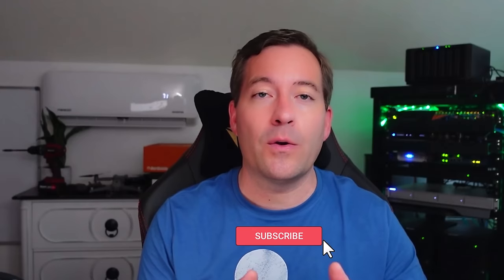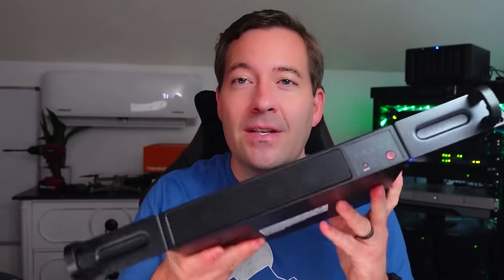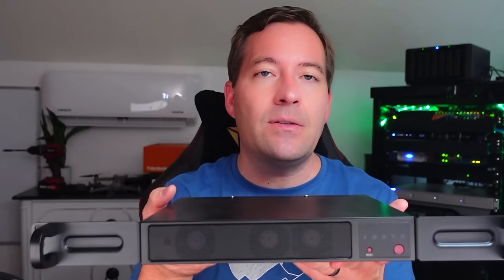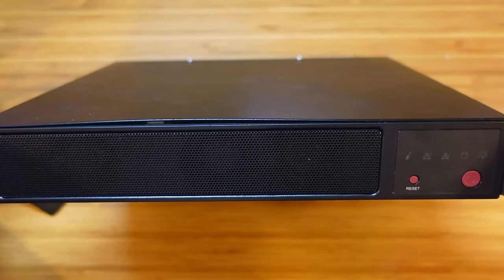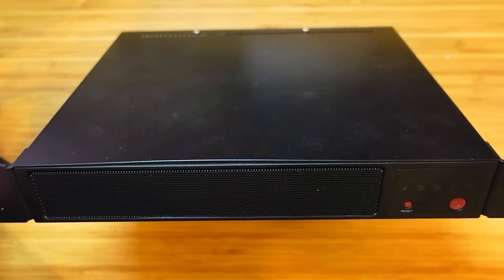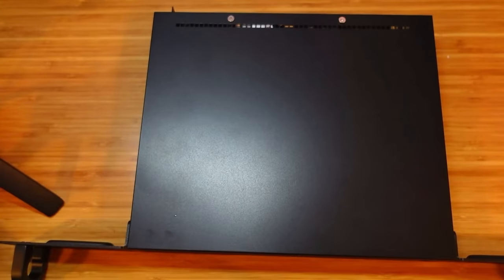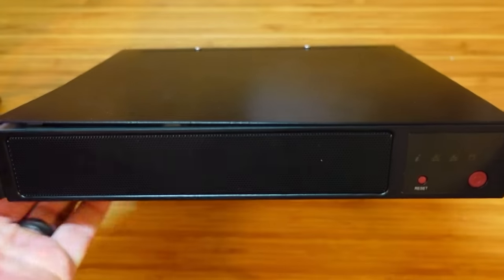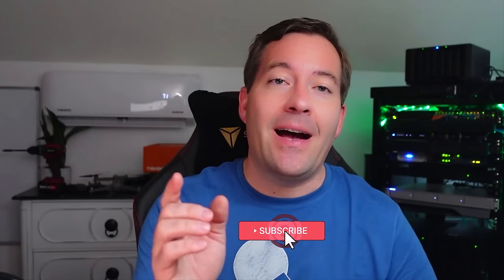Best Home Server in 2022 for Virtualization and Containers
Are you looking at buying or building new hardware for your home lab enviroment? Are you looking for the best home server, best docker container server, or best virtualization server to fit your use case? I have been using Supermicro Edge/IoT servers in my home lab since the beginning as they have a great mix of features, functionality, and capabilities for my needs. I recently added a Supermicro E300-9D-8CN8TP server to my fleet. Take a look at the video as I describe the new server, show the inside of the server, hardware, add-on cards, RAM, and discuss networking.

Introduction to home lab hardware and new Supermicro server - 0:00
Taking a quick overview look at the E300-9D server - 0:51
Describing why I use the Supermicro Edge servers - 1:24
Looking at the server on the bench - 2:16
Looking at the rack mount brackets, etc - 2:55
Taking off the top cover and looking at the inside - 3:04
The inside plate covering the internals - 3:15
Describing the hard drive mounting options - 3:30
Looking at the Supermicro add-on card for additional NVMe capacity - 3:51
Describing the memory configuration - 4:26
Describing the CPU configuration and model - 4:35
Describing the networking capabilities - 5:28
6 1Gbps ports and 2 10Gbps - 5:38
Describing the built-in IPMI management - 5:50
License for OOB firmware and update management capabilities - 6:10
Possibilities of configuring networking, VLANs, carving out traffic - 6:33
Converged networking configurations - 7:00
Concluding thoughts of the new Supermicro Edge IoT server for home labs - 7:30